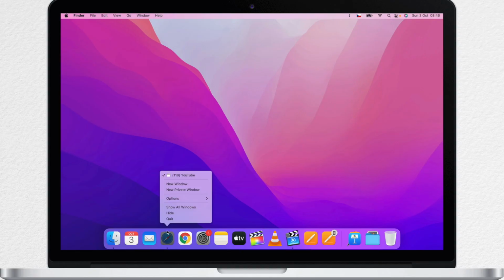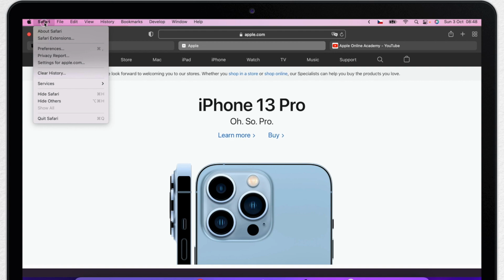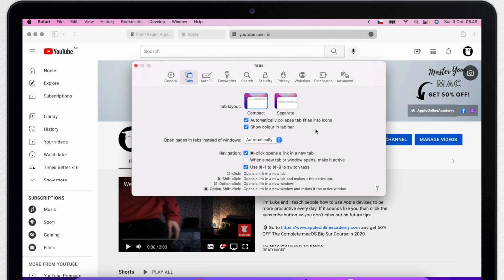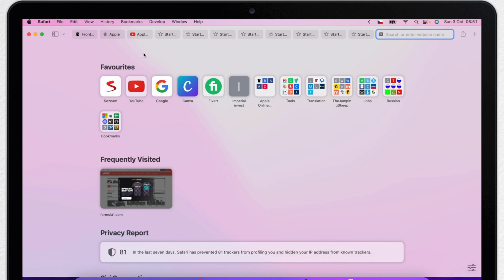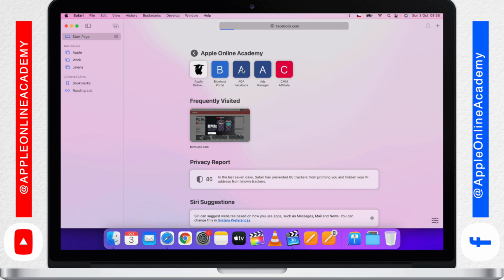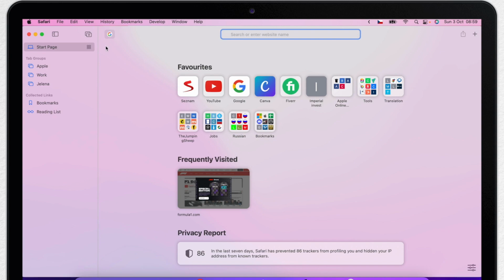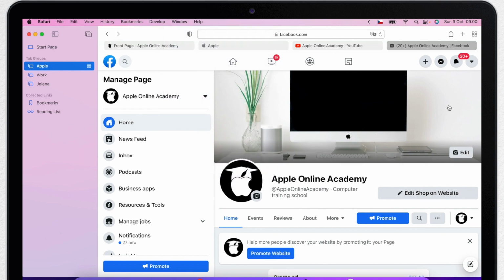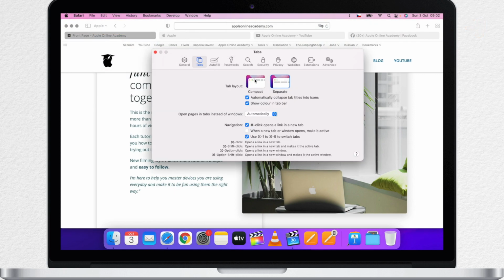Best new Safari 15 Feature - TAB GROUPS - Optimise your browsing with these tips!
How do you like new Safari 15 on macOS Monterey? If yes leave me a like 👍🏻 if not leave a comment to let me know what you don't like about it!

⏱ TIMESTAMPS
0:00 New Useful Settings
2:26 Group Tabs Getting Started
3:52 Pin Tabs still available?